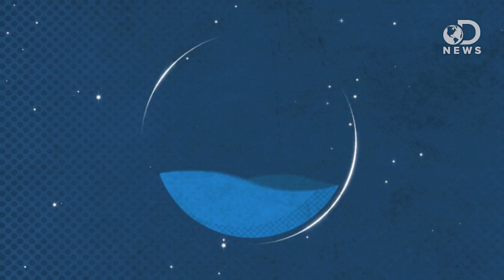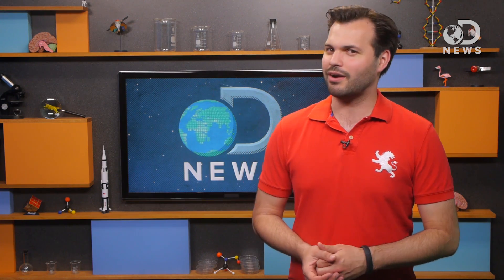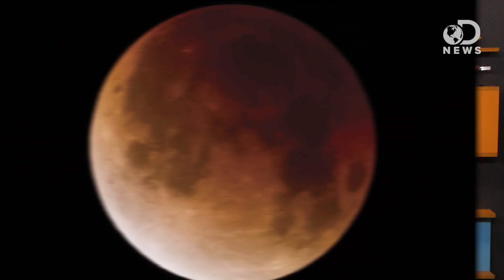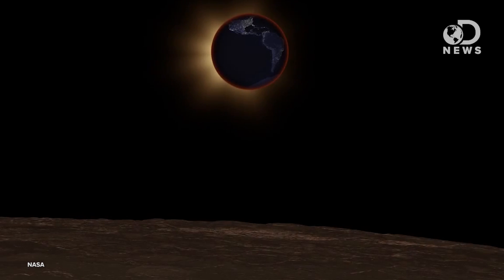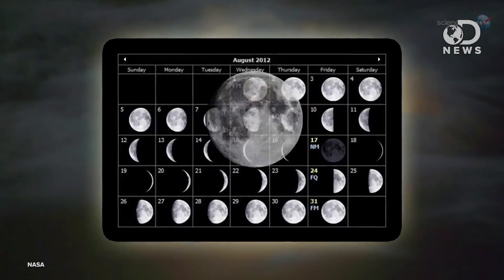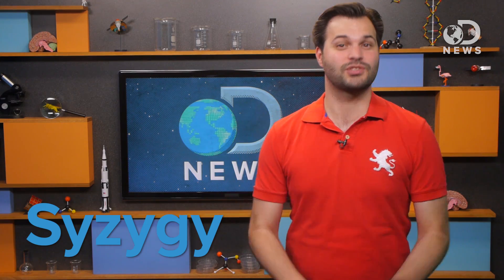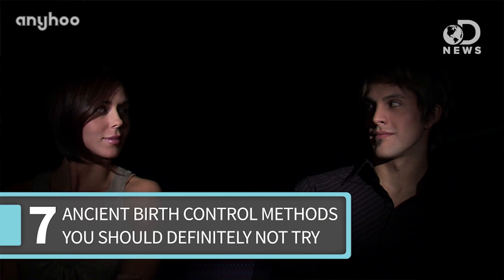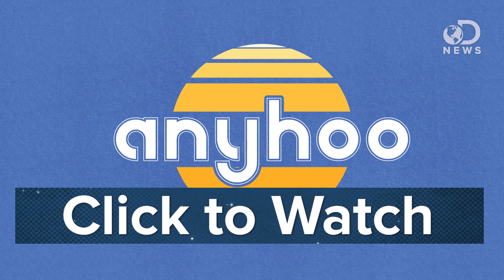Is a Blood Moon a Sign Of the Apocalypse?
On April 14, the first blood moon of the tetrad will occur. What is a blood moon, why does it happen, and how can you see it? Trace explains everything you need to know about this rare lunar event.

The Science Behind the "Blood Moon Tetrad" and Why Lunar Eclipses Don't Mean the End of the World
" By now, you may have already heard the latest tale of gloom and doom surrounding the upcoming series of lunar eclipses."

Proper Pronunciation: Do you say Beetlejuice or Betelguase?
"The astronomical world has its share of tongue twisting names."

Total lunar eclipse on April 14-15: What is a 'blood moon'?
"On April 14, at 10:58 p.m. PDT, the moon will move into Earth's shadow. The full lunar eclipse -- when the entirety of the moon is shaded by Earth -- begins just over an hour later at 12:07 a.m. and lasts until 1:25 a.m. PDT."

Blood moon eclipse on April 15 is a special event
"Sky watchers are getting ready for an evening of special viewing when a total lunar eclipse arrives just after midnight on April 15."